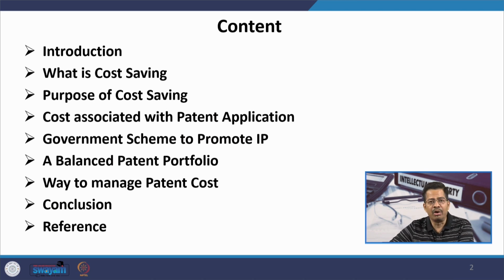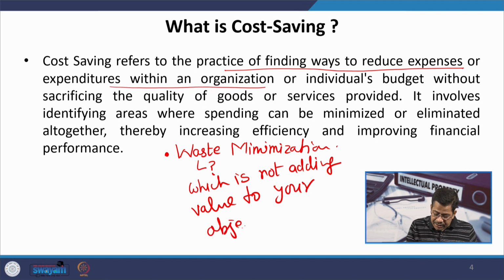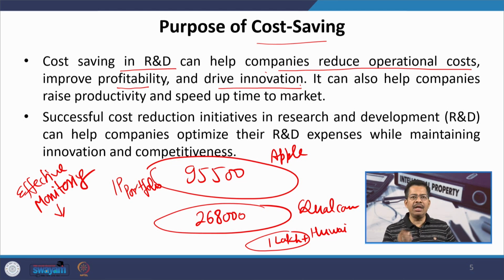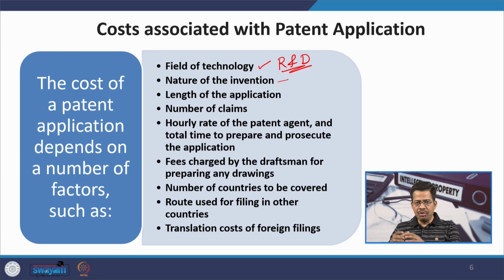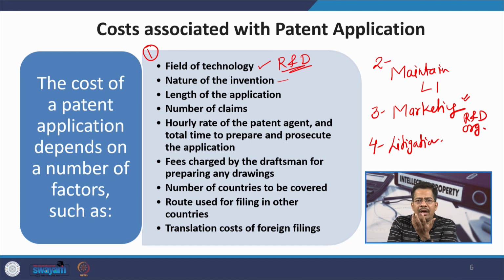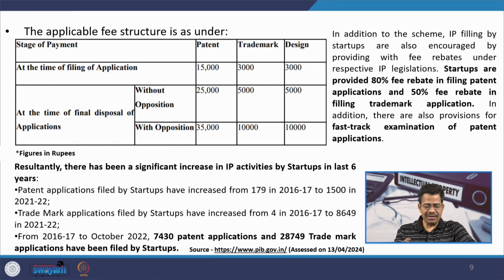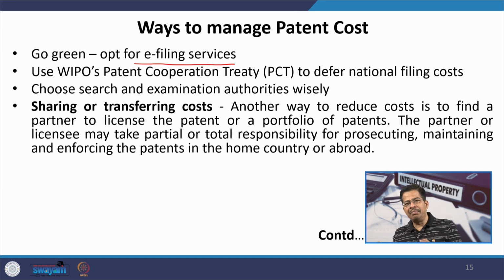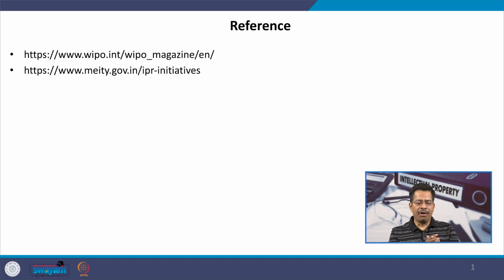Lec 15 General Cost Saving Measures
In this video lecture we  explore the concept of cost-saving in the context of patent applications. It discusses the costs associated with patent applications and how to manage them effectively. Additionally, it touches upon government schemes aimed at promoting intellectual property and the significance of maintaining a balanced patent portfolio.